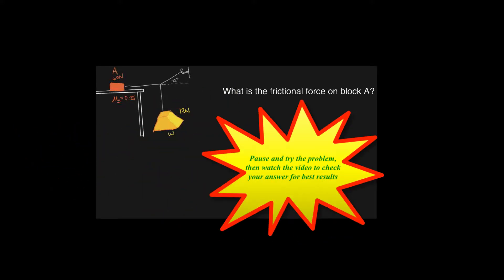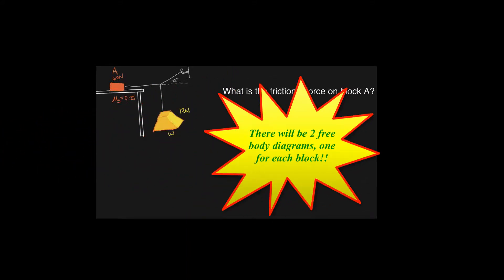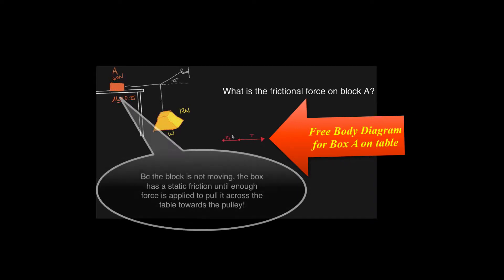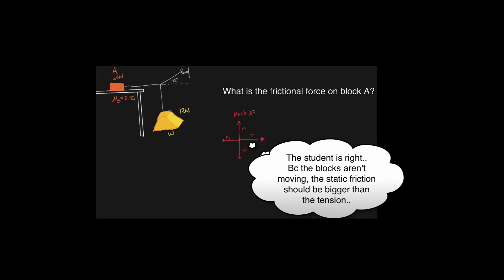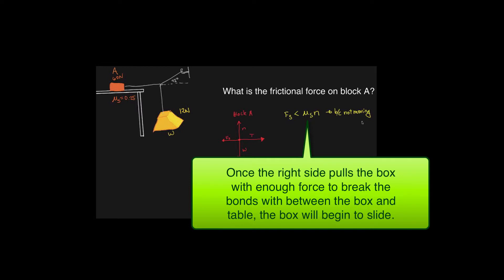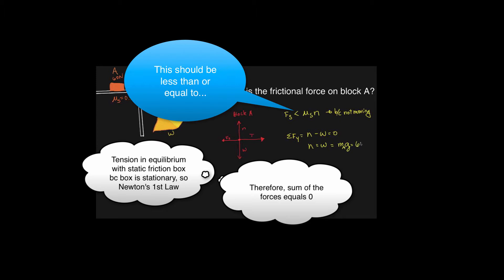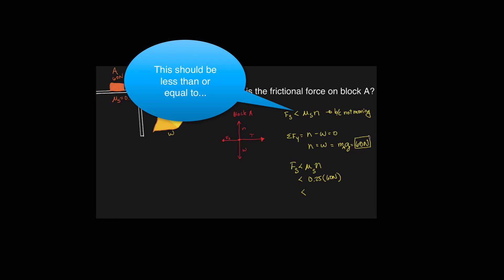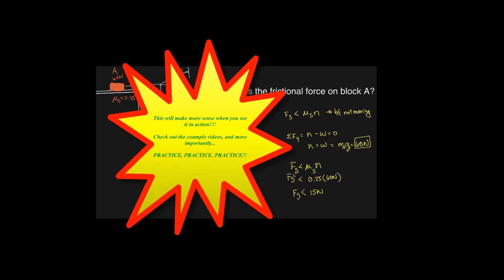Friction Beginning Problem Video